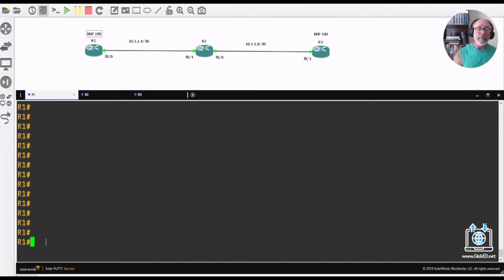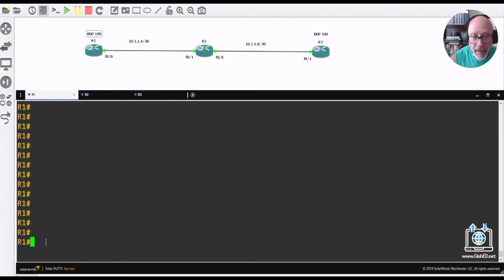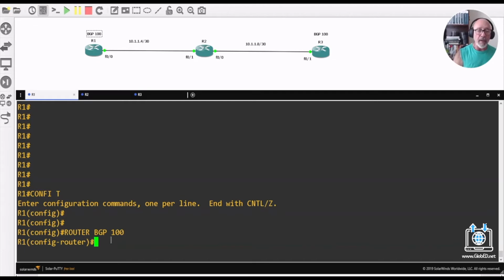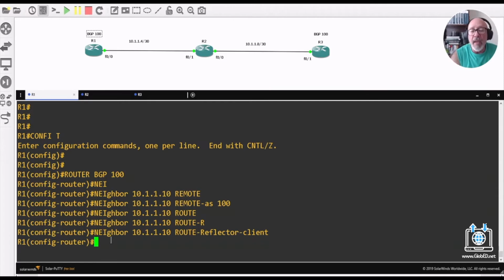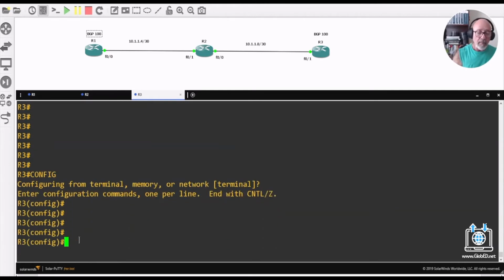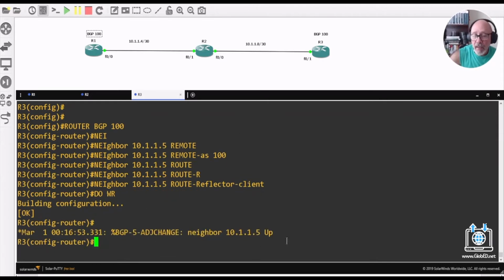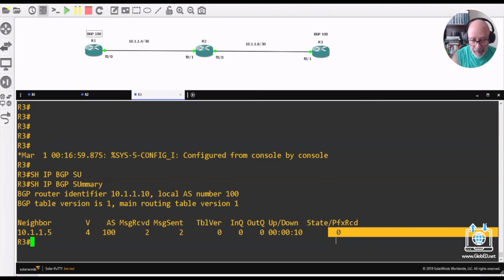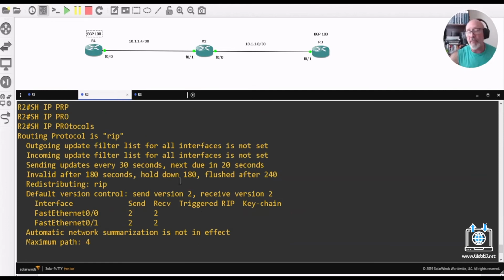IBGP Peering using Route Reflector Lab - #16